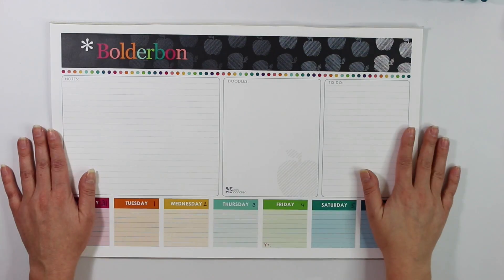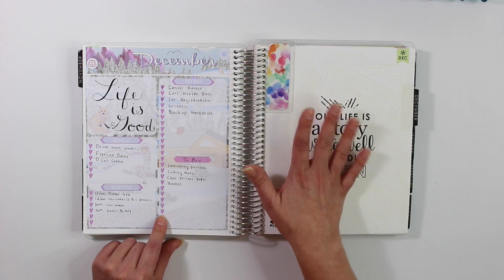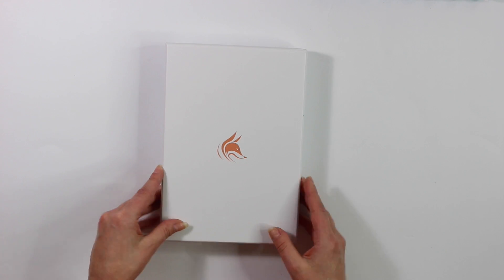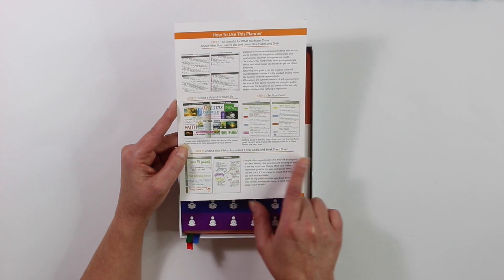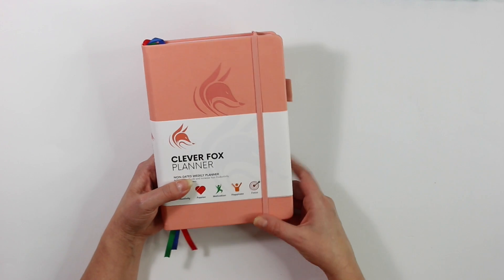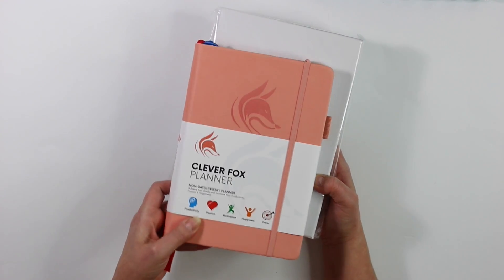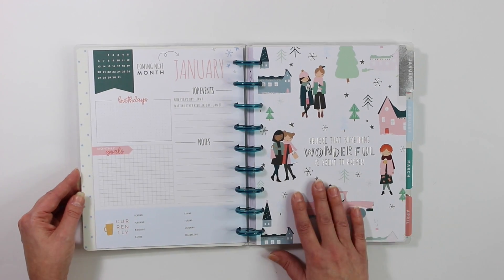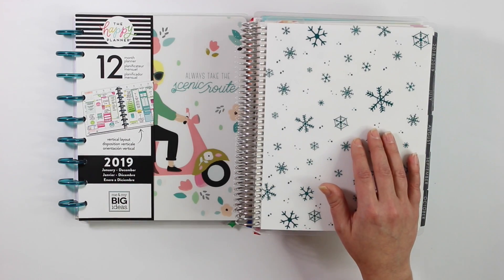2019 Planners | Planner Lineup and Walkthrough | Planning system for 2019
Are you ready for 2019?! Today, I'm sharing my planner lineup and walkthrough of the planners I'll be using for 2019.

+ Answer question here: What planner or planners are you using for 2019?
+ Ends on January 7th
+ Must have parents permission if under 18 years old.
+ Domestic Only
+ Join my Facebook group for an extra entry (Leave first name below)
+ You will have 48 hours to claim your prize!

Happy Planner ●
● FILMING SETUP ●
RING LIGHT